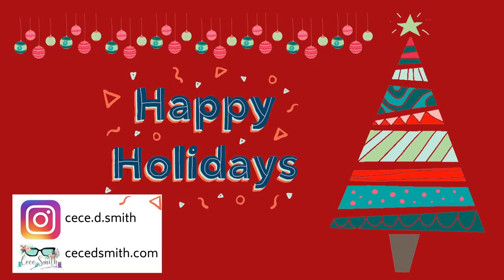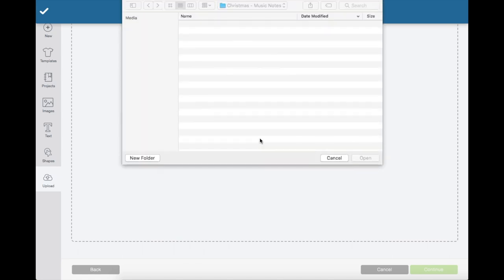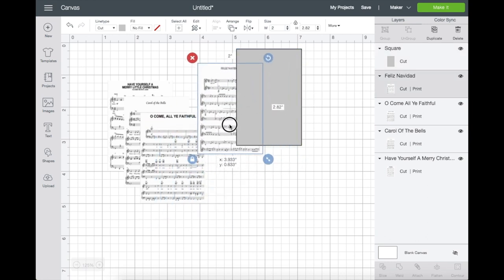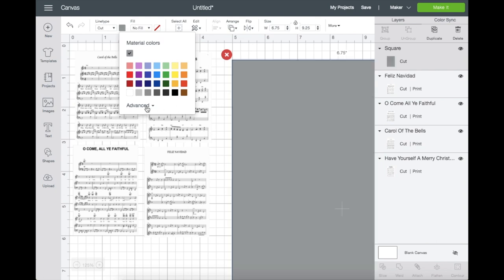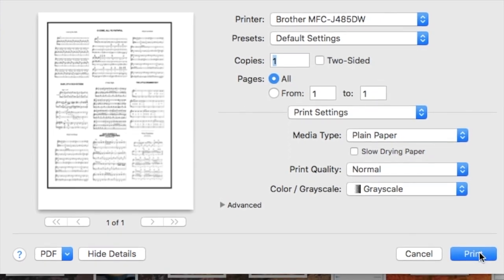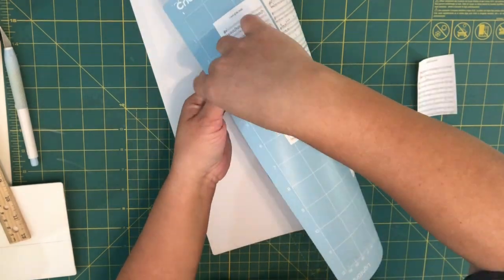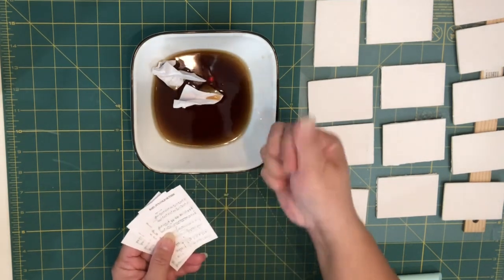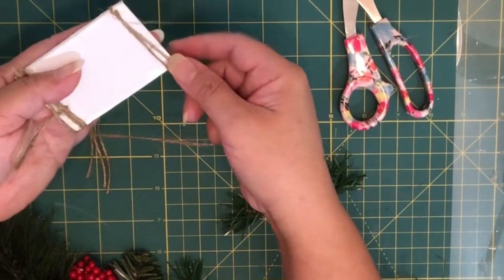How to make Music Sheets Ornaments | Cricut | Print then Cut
Learn how to make music sheets ornaments with your Cricut machine. Print then cut is the feature that we will be using on this video tutorial.

Supplies:
Canvas Panel
Sander Sponge (Dollar Tree)
Chalk Paint (White)
Mod Podge
Jute Twine
Christmas Decorations (whatever you prefer)

💜🧜🏼‍♀️ FOLLOW ME 🧜🏼‍♀️💜